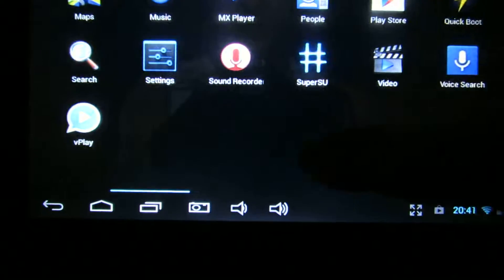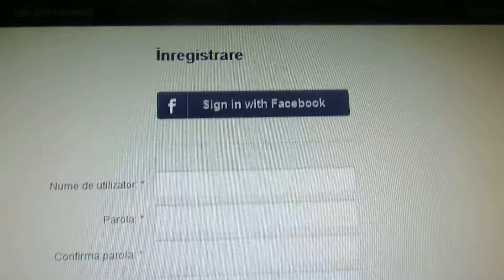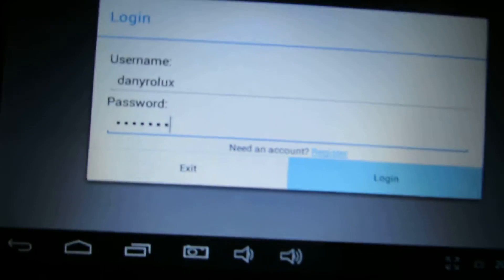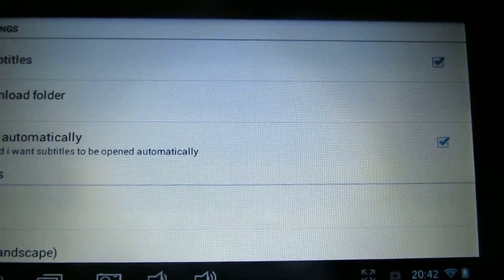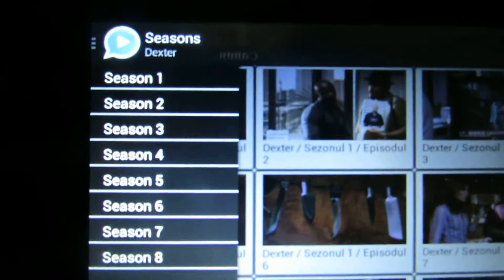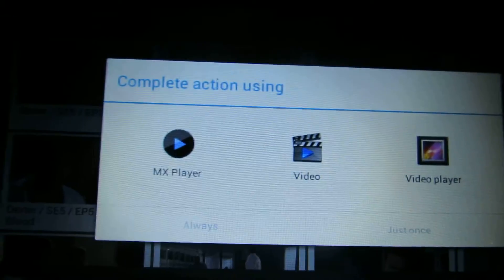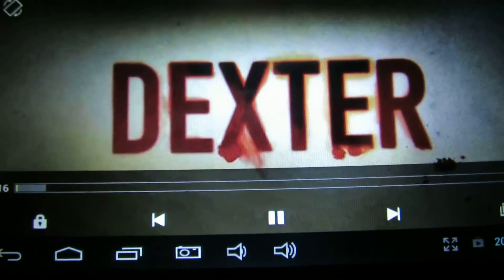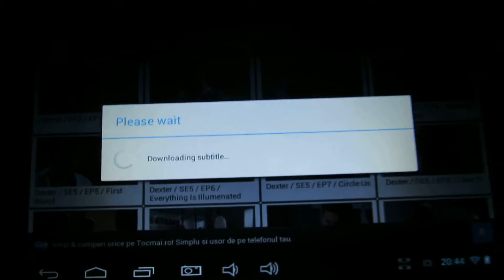Vplay, best Android app for streaming online HD TV Series